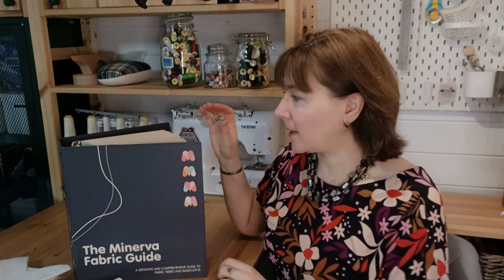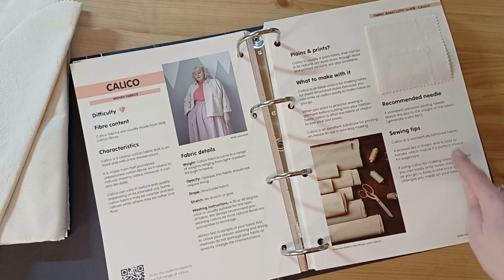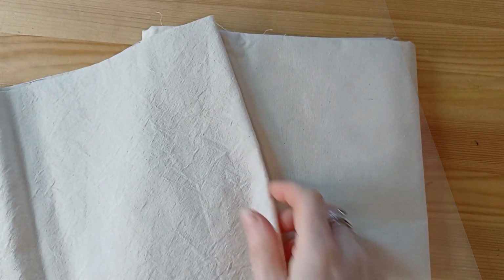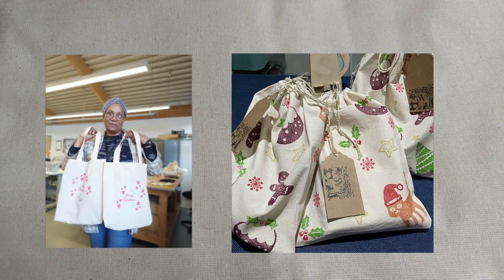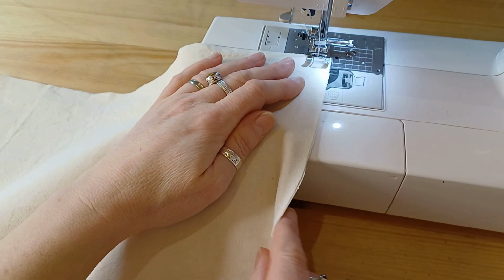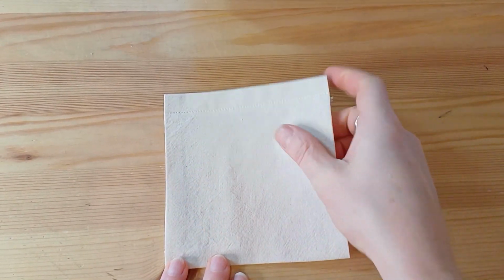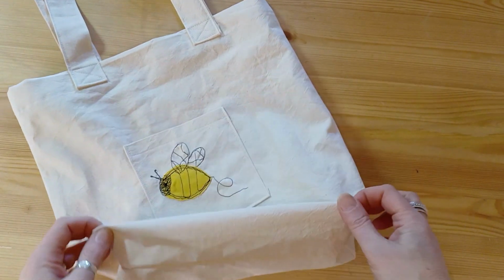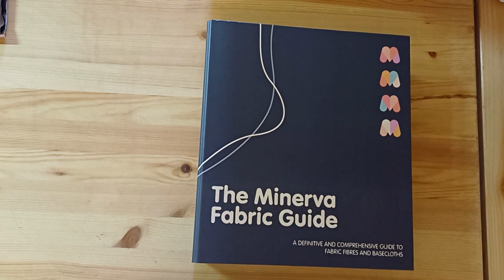Fabric Masterclass | Calico | How to Sew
🪡 Join Jo for another insightful episode of our Fabric Masterclass series — this time, we’re exploring the versatile world of Calico fabrics! Known for its natural finish and wide range of uses, Calico is a staple fabric for any sewist — perfect for toiles, home decor, and even minimalist fashion.

✔️ Understanding Calico — its structure, weave, and natural properties
✔️ Sewing tips — how to cut, pin, and sew with Calico for the best results
✔️ Handling and care — pre-washing, pressing, and finishing edges to prevent fraying
✔️ Choosing the right needle & thread — to match the weight and texture of your Calico fabric

🛍️ Explore Our Calico Collection:
Ready to get sewing? Discover our range of Calico fabrics and grab the perfect base for your next project

🪡 To find the Minerva Fabric Guide and follow along with Jo, follow the

We’d love to see how you're using Calico fabrics — share your projects with MinervaMakes and join the community!